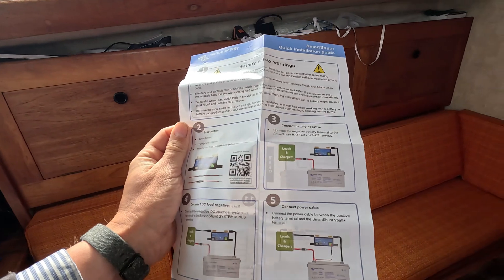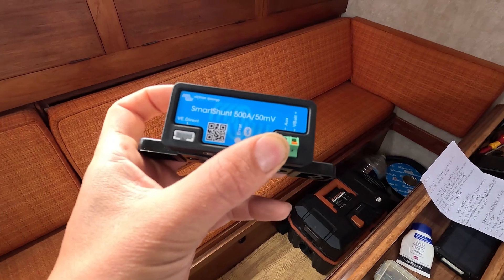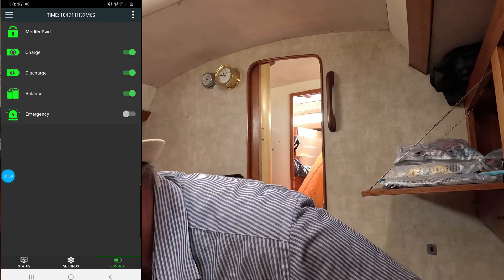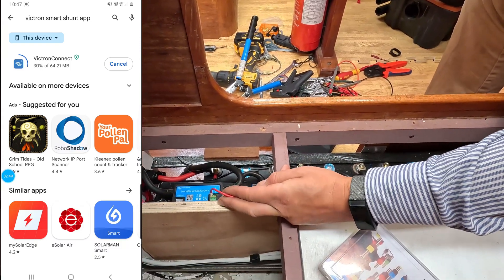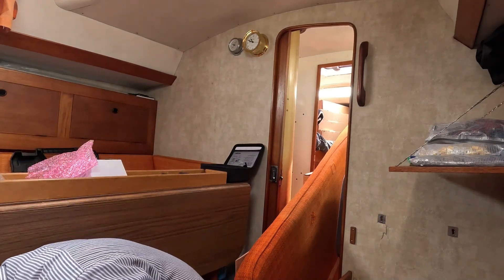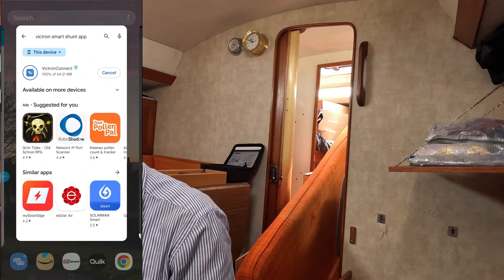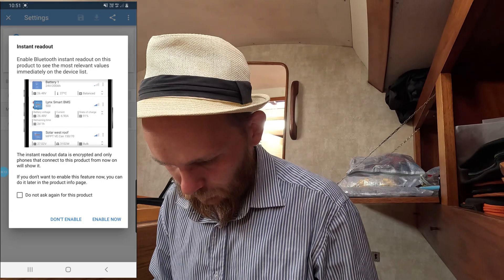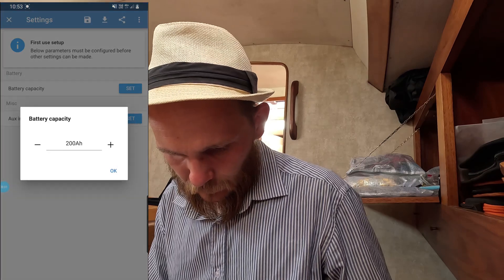I installed Victron smart shunt .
In this video I installed Victron smart shunt ,
I have added new section in my videos it is called technical break down
In this section I will explain more in depth about the technical aspects of the project .
 From now on  all videos will have time stamps you can view the section of video you are interested the most .

0:00 time stamp introductions
0:56 intro
1:20 technical break down
3:31 installations of the Victron smart shunt
7:25 Victron smart shunt parameter set up for fist time